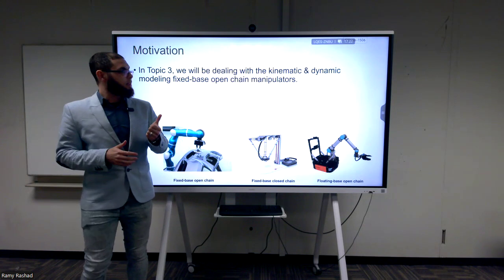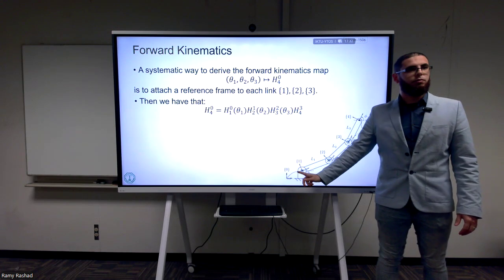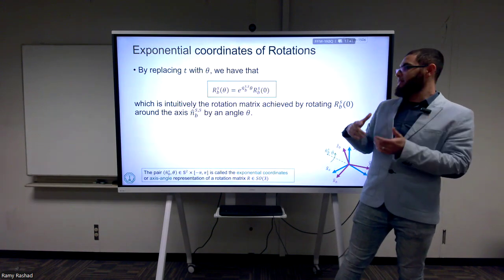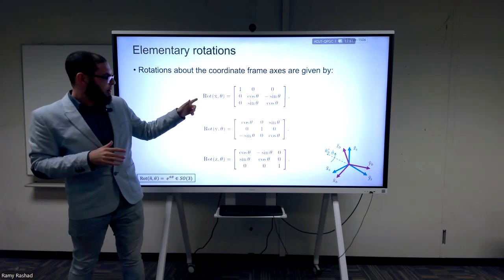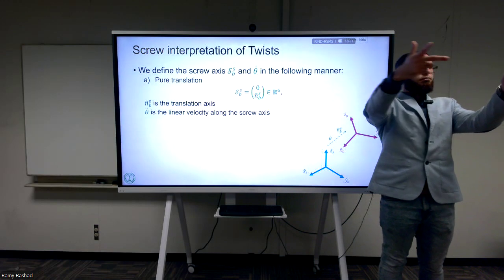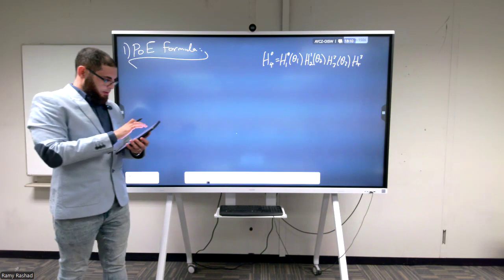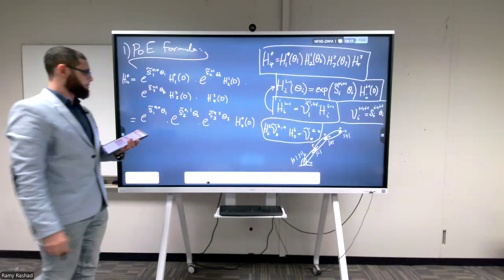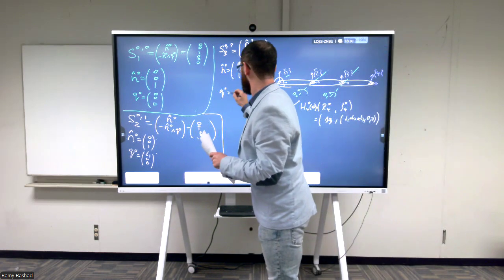SCE 594 Lecture 11: Forward Kinematics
Topics covered in this lecture:
- Exponential coordinates & Exponential map
- Product of Exponentials (PoE) formula
- Forward Kinematics Examples